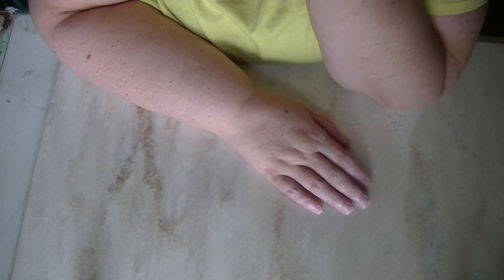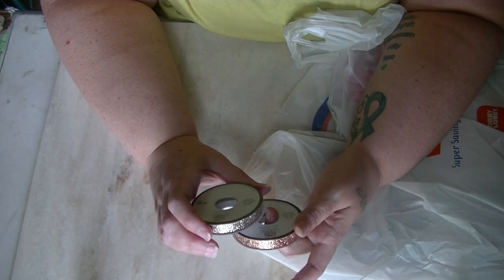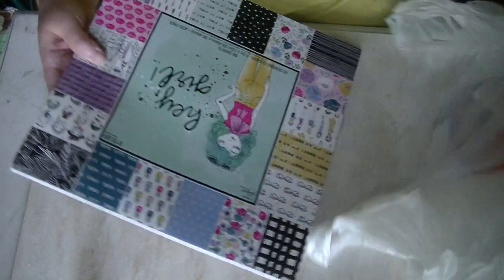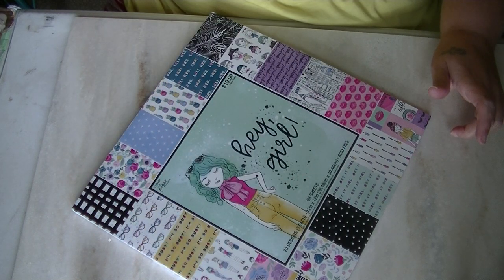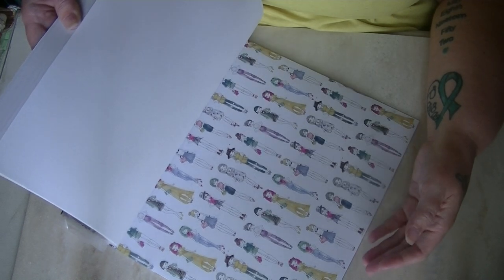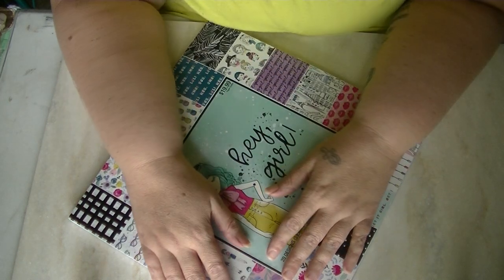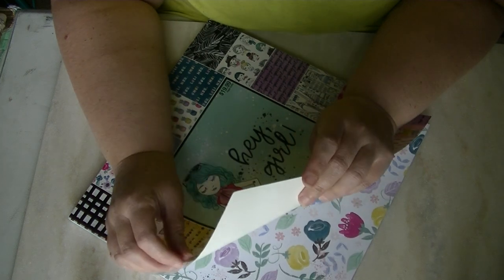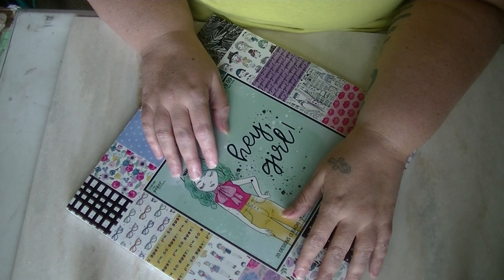Hobby Lobby Hey Girl Paper Flip Through